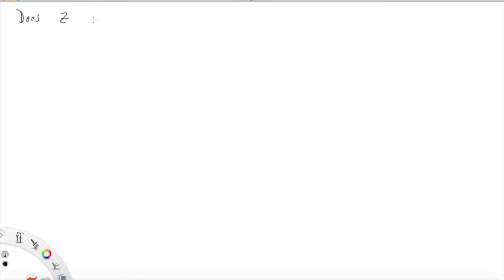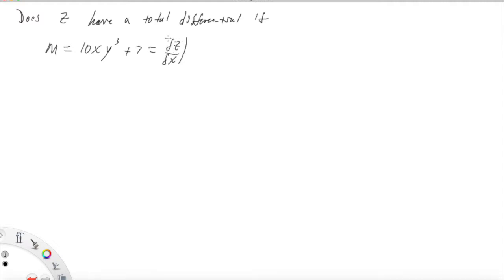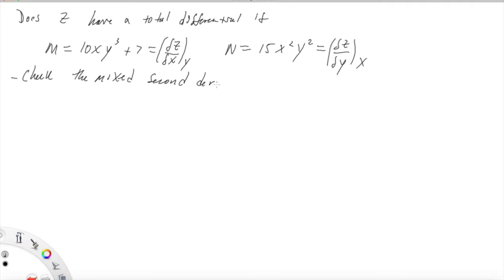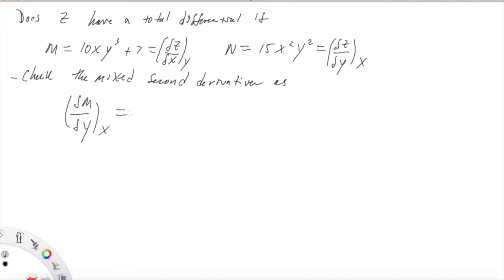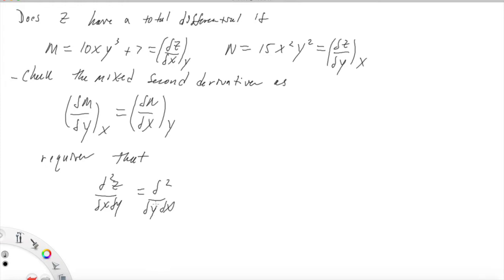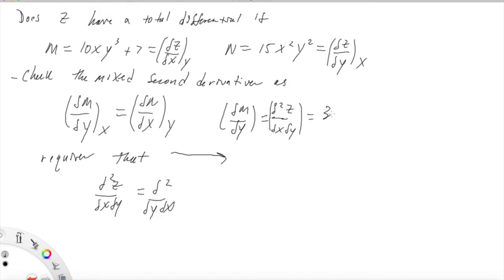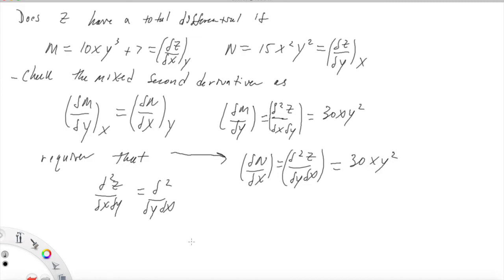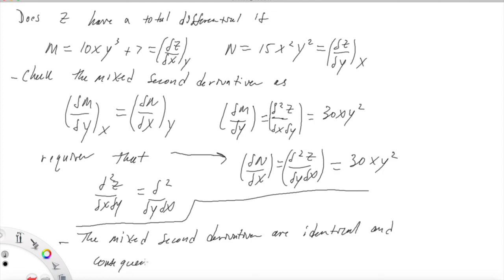Chemical Thermodynamics: Total Differential Example Problem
This video presents a procedure for finding out whether or not a given function has a total differential.